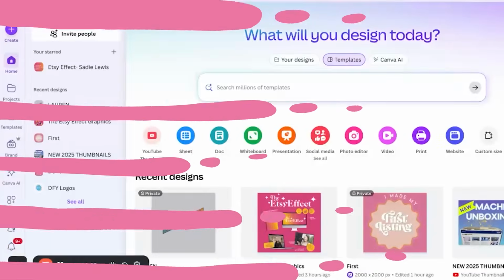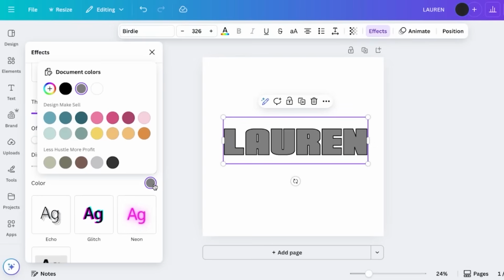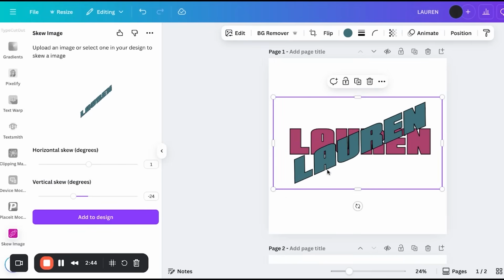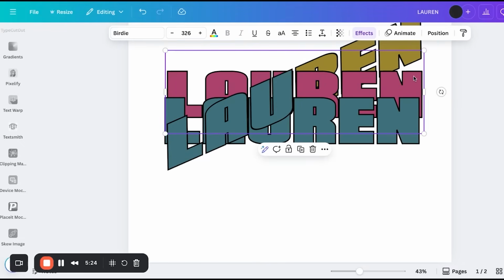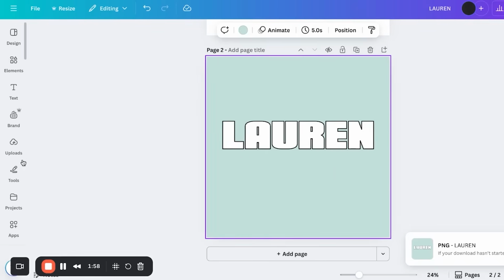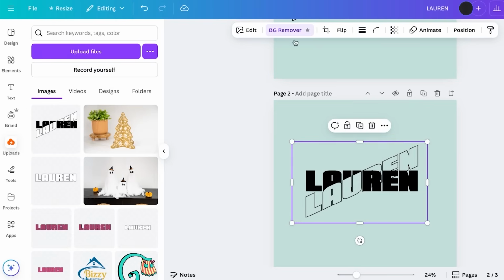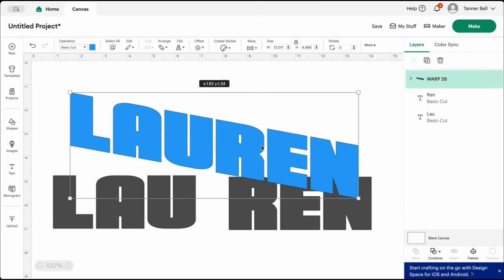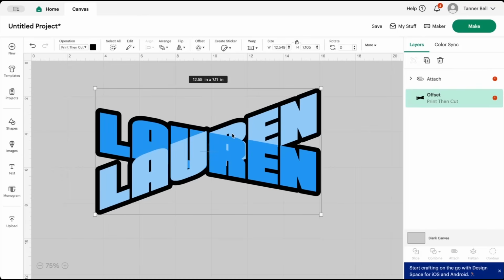🚨 Jump on This NEW Design Trend before everyone else… FULL TUTORIAL 🚨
✨✨ Craft Like Never Before!

💰💰Learn the 5 Shifts to Make Your First [or next!] Craft Sale